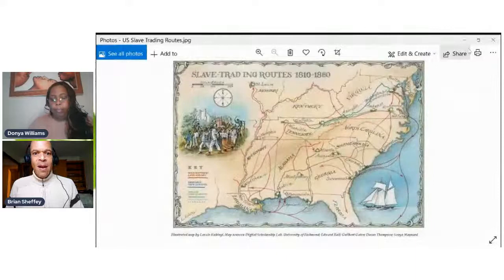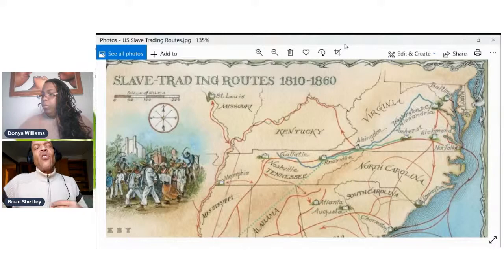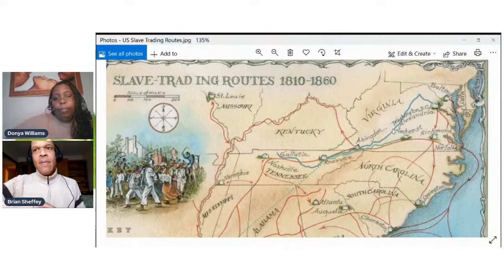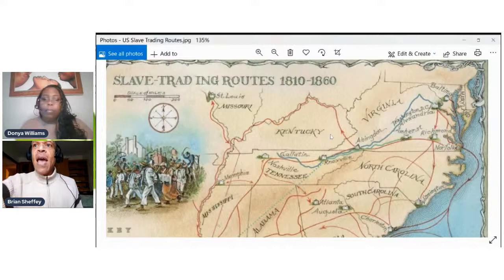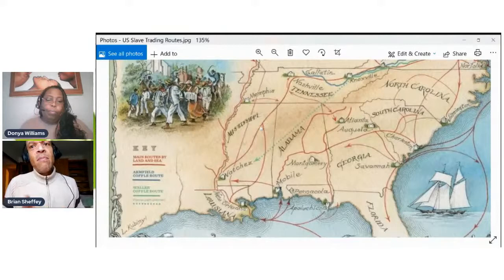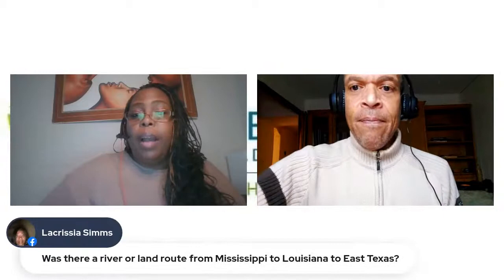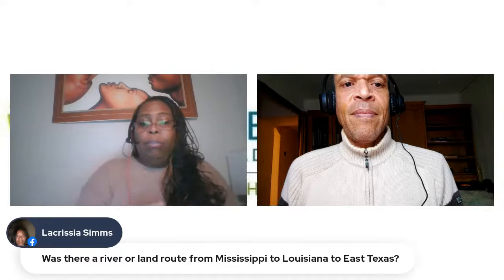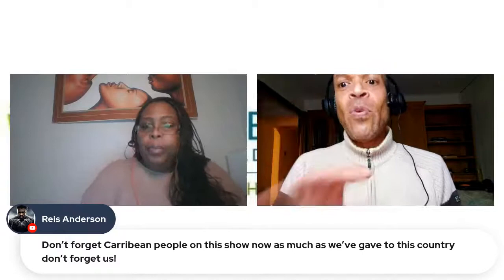S05 E13: Sold Downriver - Using U.S. Slave Ship Manifests & Records in Your Research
The global demand for cotton set off a forced migration of enslaved people with close to one million being transported to the Deep South between 1790 and 1860. The importation of captured Africans ended by 1808, which meant that much of the demand for labor within the United States was met by selling slaves who were born in one of the slave states. The colonial period saw enslaved people from the upper colonies shipped to the lower colonies.

Each voyage required documentation like a ship manifest. Thousands of these manifests have survived to the present day.

In this episode, we talk about:
- How important these records are;
- How to use ship manifests in your research; and
- Where to find them in physical and digital formats